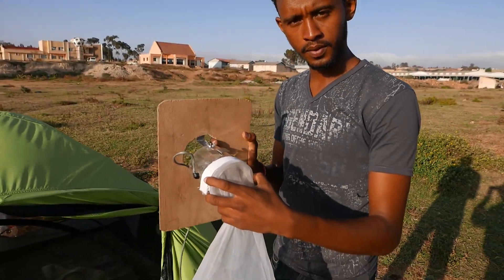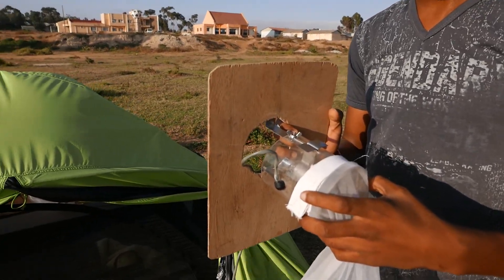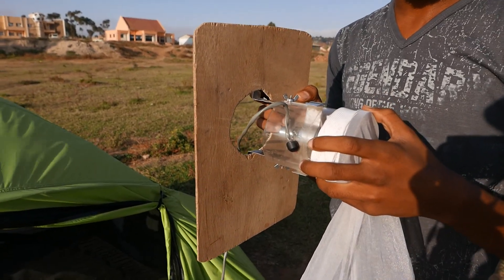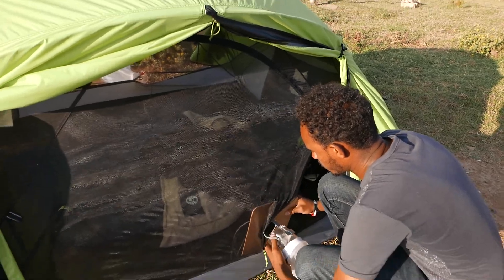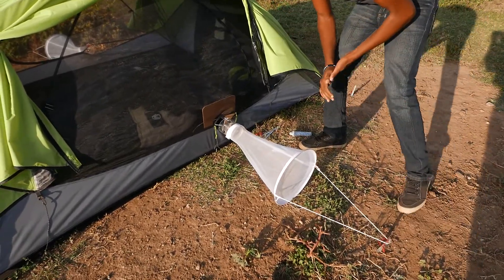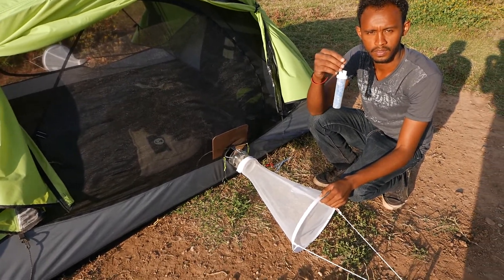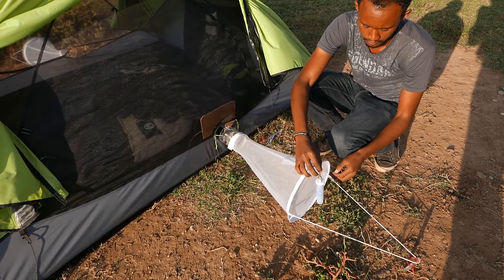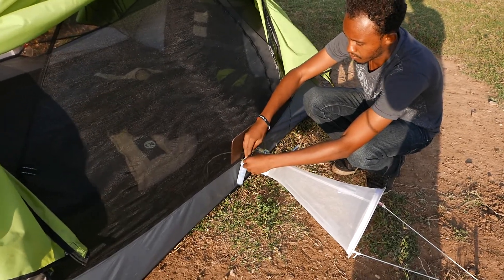Furvela tent trap 2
This video shows how to install the Furvela Type 2 trap - starring Yonathon!